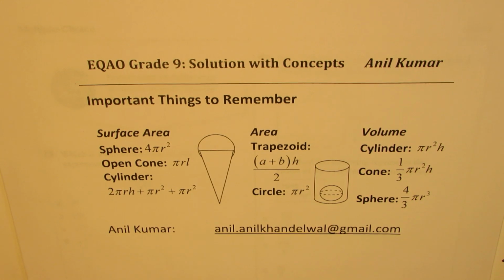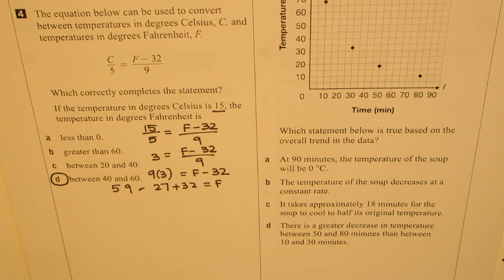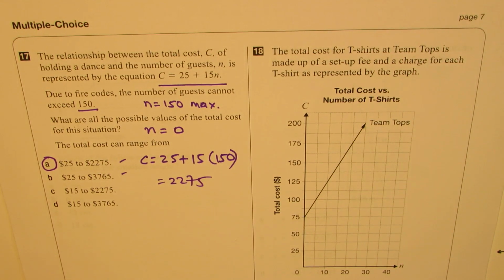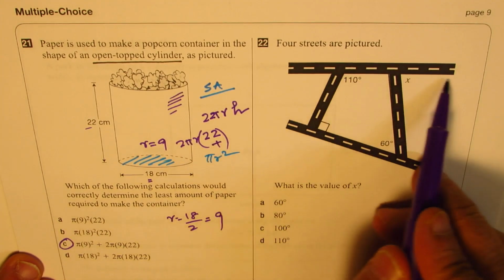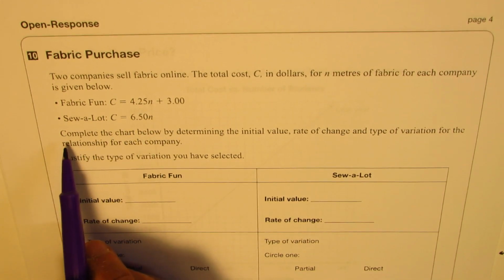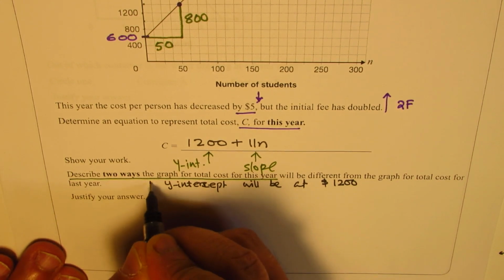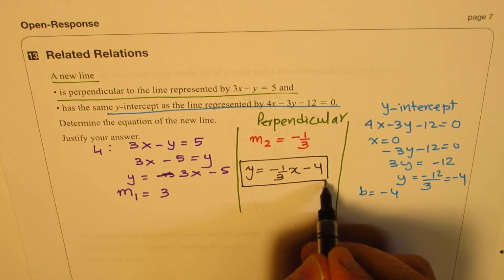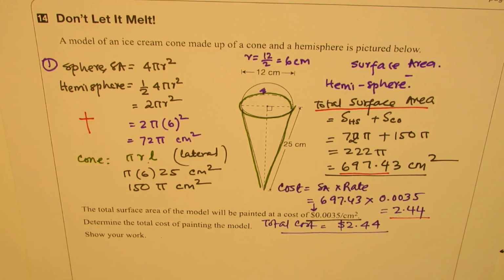2017 Linear Systems and Measurements EQAO 9 Full Solution with Concepts Test Paper Algebra 1 | MPM2d